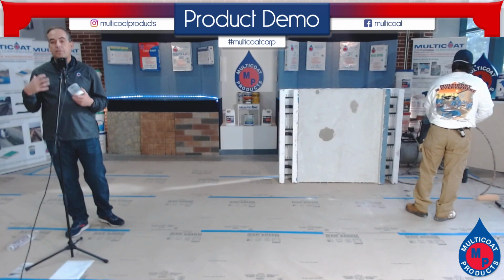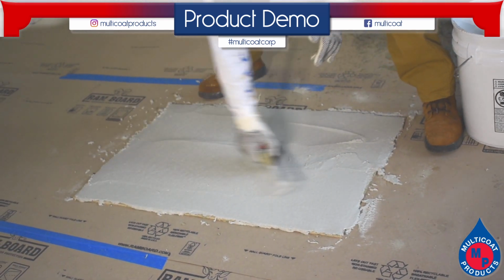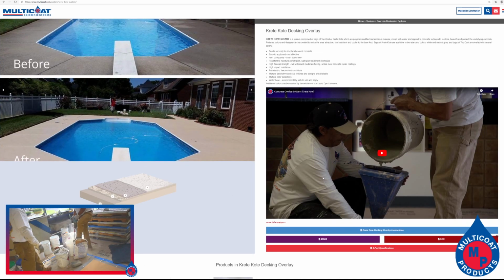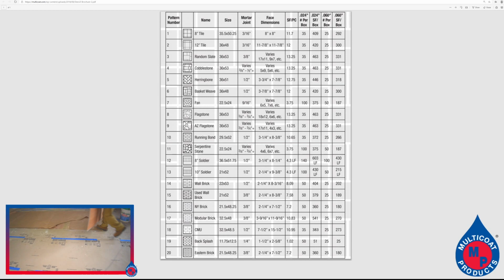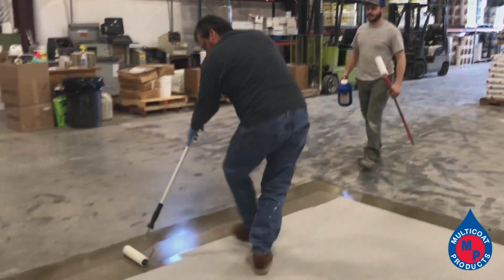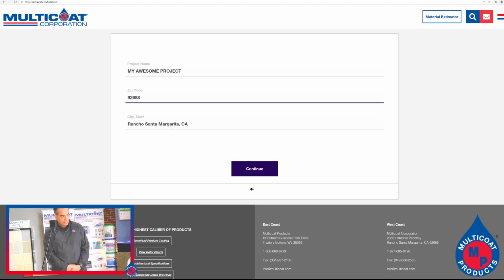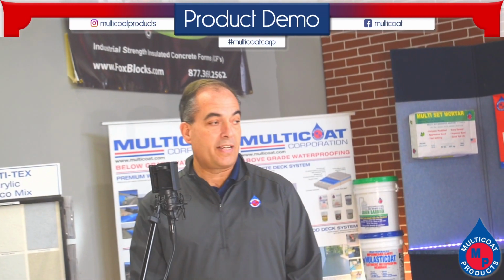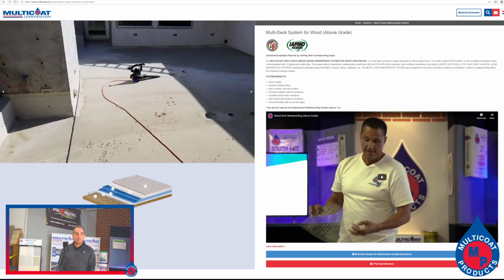Multicoat WebDemo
Concrete Overlays, Waterproofing, and other Multicoat building material system demonstrations for the construction industry